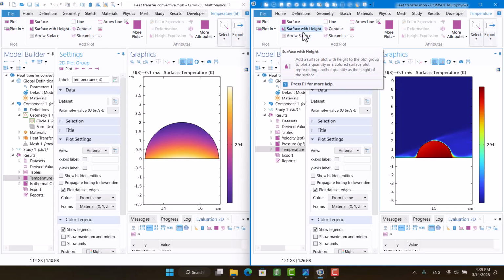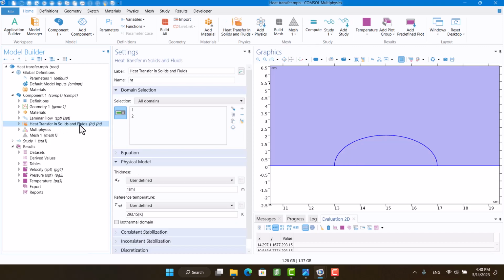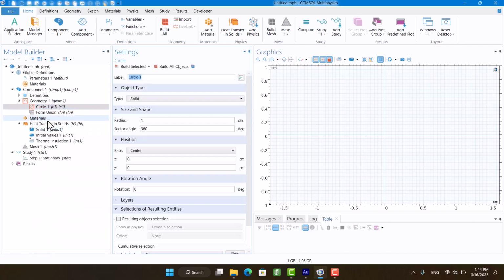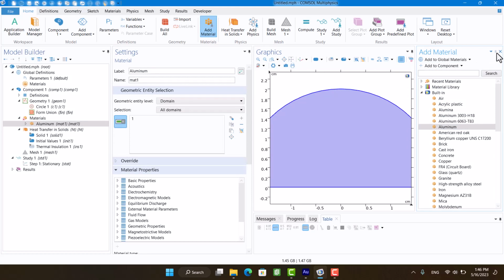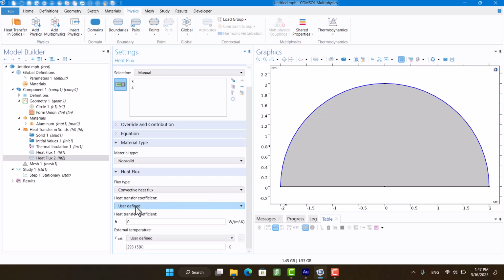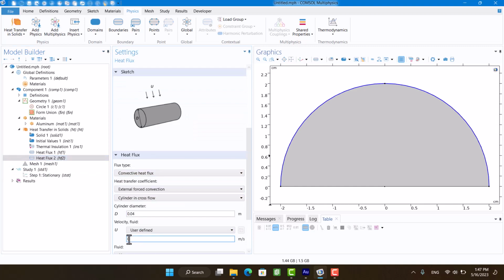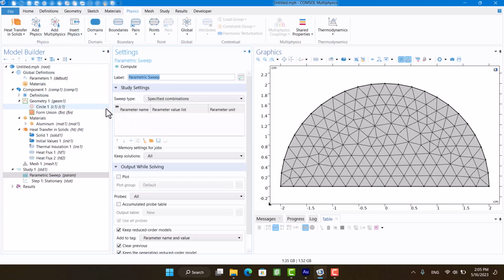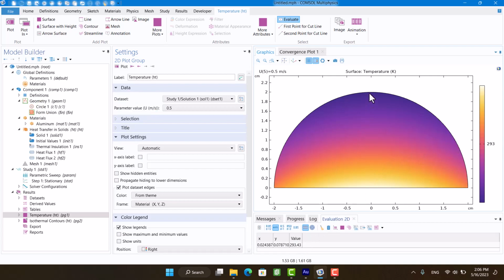🔥 COMSOL Tutorial: Forced Convection Without Fluid on a Semi-Cylinder (Part I) 🌡️💨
In this video, I teach you how to model *forced convection* heat transfer on a semi-cylinder using COMSOL Multiphysics. We’ll use the *Heat Transfer in Solids* physics and solve the model with a *stationary study*.

✅ How to set up a semi-cylinder geometry
✅ Apply forced convection boundary conditions
✅ Use *parametric sweep* to calculate temperature with respect to various fluid velocities
✅ Visualize temperature distribution and analyze the heat transfer behavior

This tutorial is ideal for students, researchers, and engineers working on thermal analysis and convection modeling.

0:00 introduction
0:50 1:06 Adding Physics and Study
1:07 1:48 Geometry and Material
1:49 3:19 Model and Mesh
3:20 parametric sweep and results